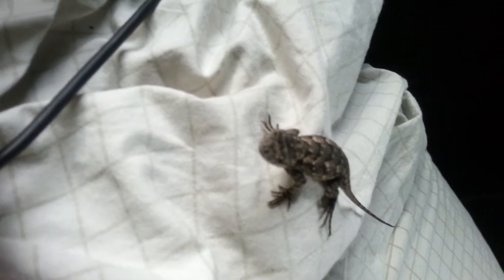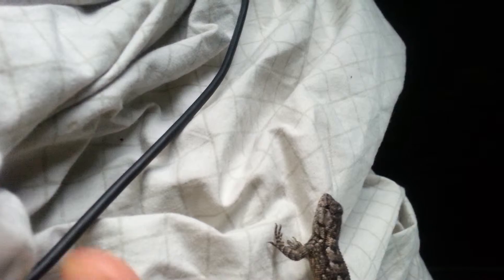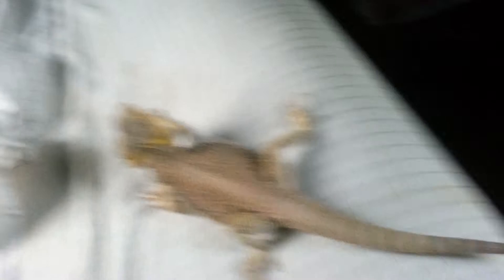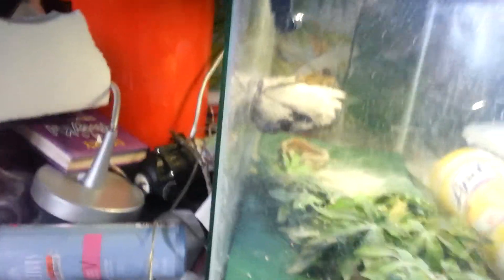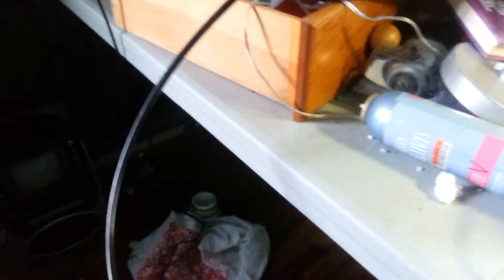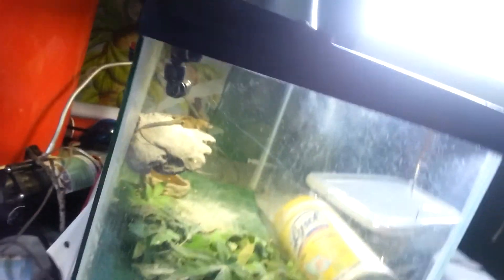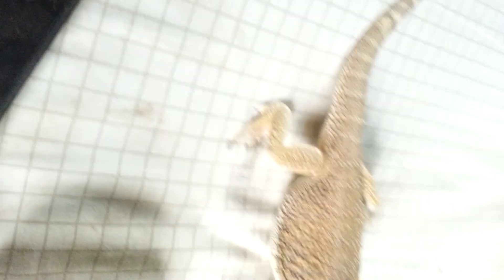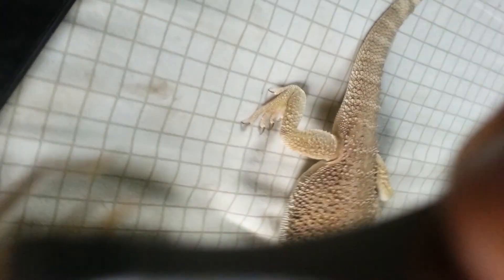Jason update part 1